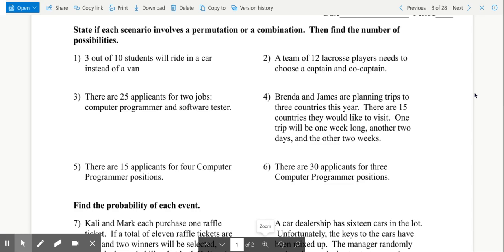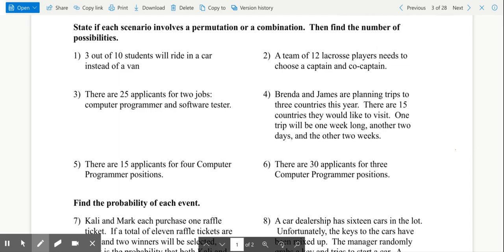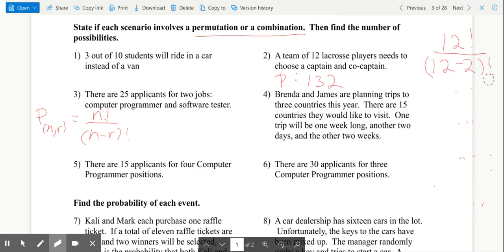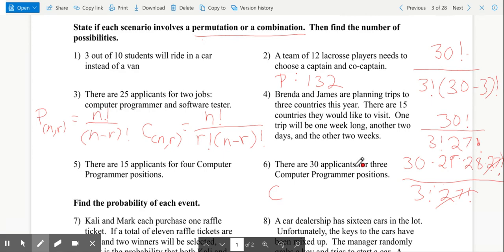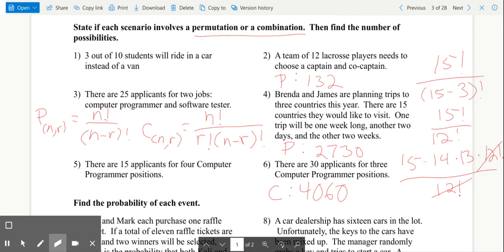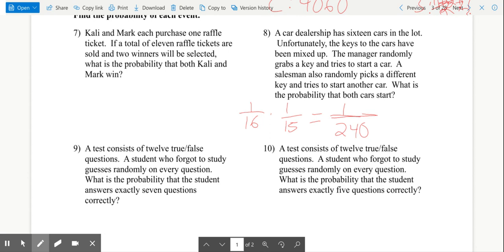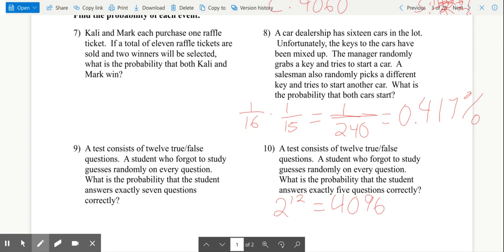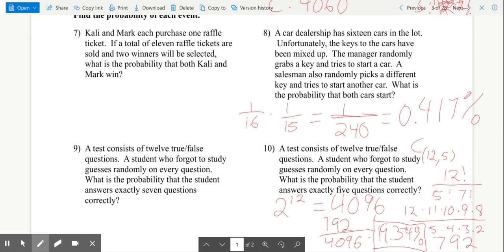Combinations, Permutations and Probability